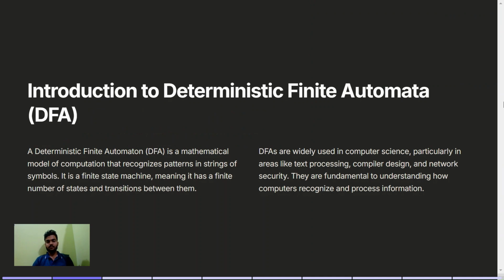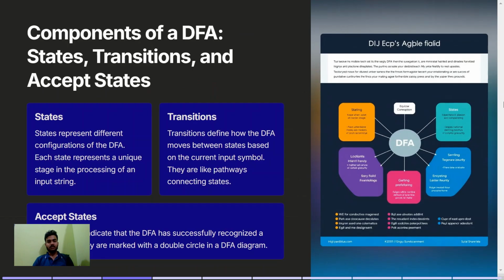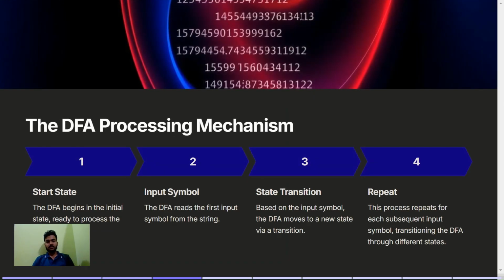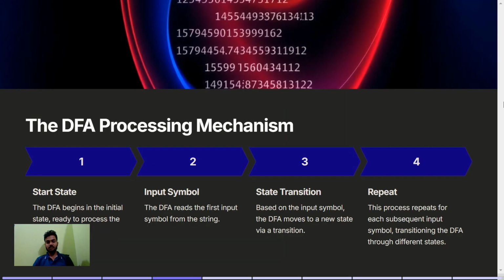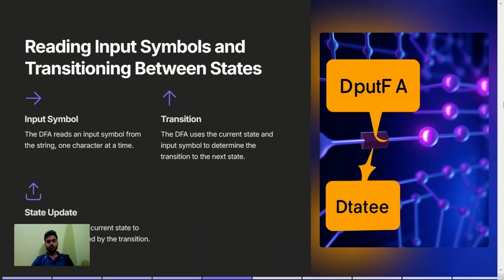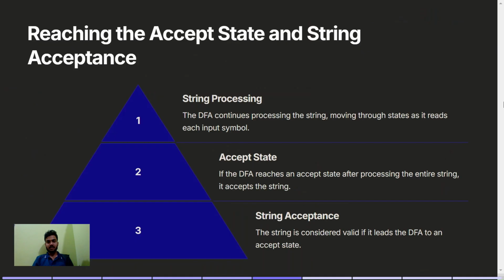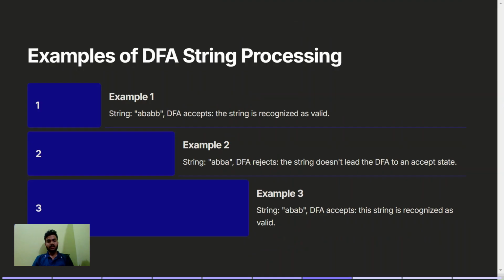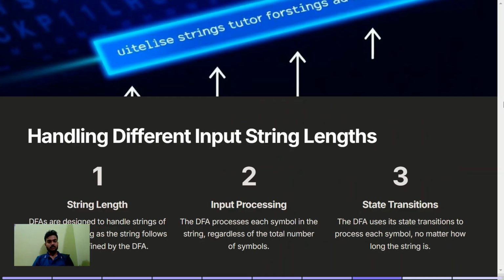Decoding DFA: How Deterministic Finite Automata Process Strings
Dive into the fascinating world of Deterministic Finite Automata (DFA) in this video! We’ll break down how DFA processes strings step by step, exploring the core concepts and mechanisms behind this essential computational model. Whether you’re a student, a coding enthusiast, or just curious about automata theory, this video will simplify DFA and show you how it determines whether a string is accepted or rejected. Perfect for beginners and those brushing up on their knowledge. Watch, learn, and decode DFA with us!